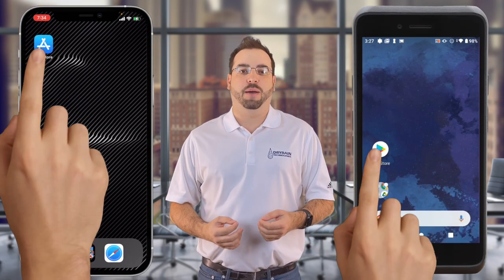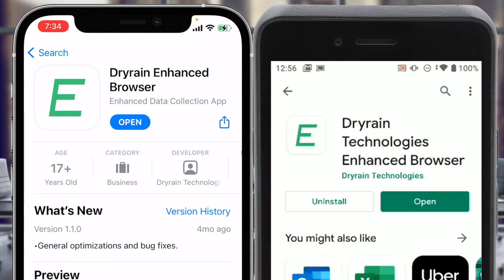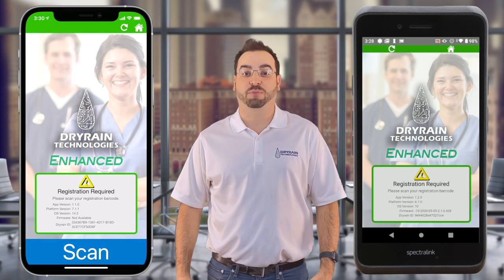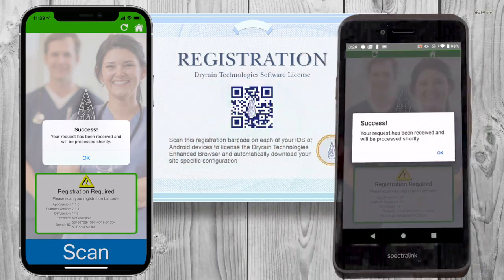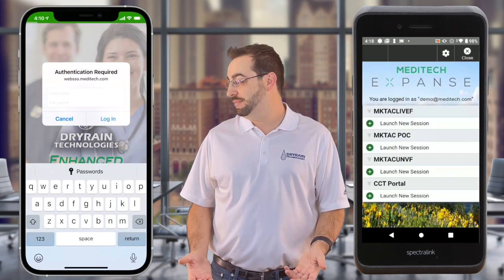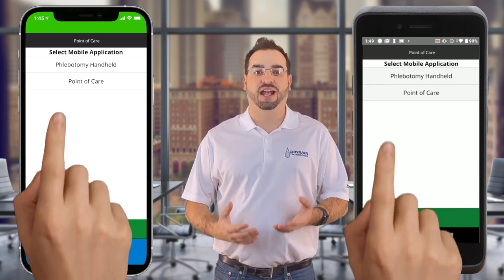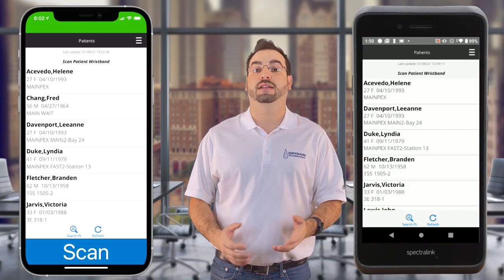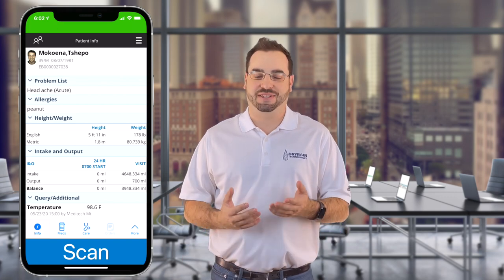MEDITECH Expanse with mobile enhancements by Dryrain Technologies and Code Corp!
When it comes to healthcare, errors cannot exist. Doctors, nurses, and healthcare workers take exacting precautions to reduce the margin of error. More and more, technology improves healthcare; enter modern Electronic Health Record systems (EHR's). Historically tethered to a desktop computer, some users can feel these systems complicate and slow down workflows. However, with mobile devices now being more common than a land-line telephone, we can remove the need to be tethered to a desktop computer.

To better serve healthcare providers across the country, Dryrain Technologies now provides seamless browser integration with the MEDITECH Expanse EHR while utilizing Code’s barcode scanning technology (a feature not included in MEDITECH's web app), all on a mobile device. Dryrain’s enterprise mobile browser, combined with Code’s CortexDecoder, creates a powerful barcode scanning experience that is fast, accurate, and reliable. This ability eliminates the need for practitioners to transcribe information manually, which is required by other systems. The result is more precise and speedier patient care.